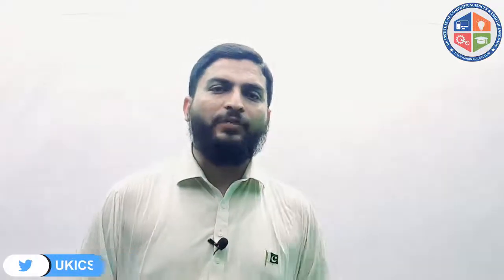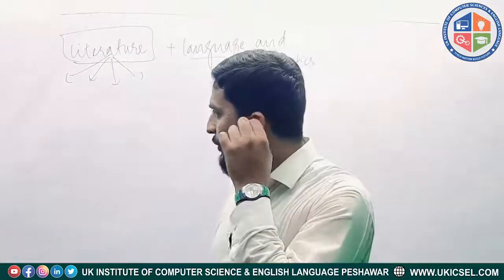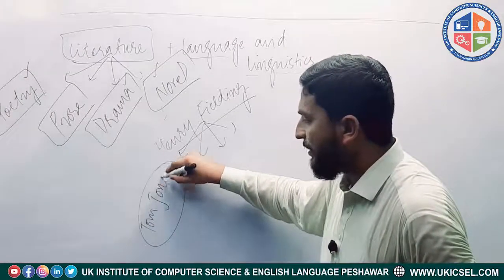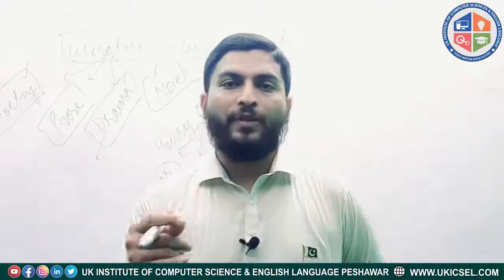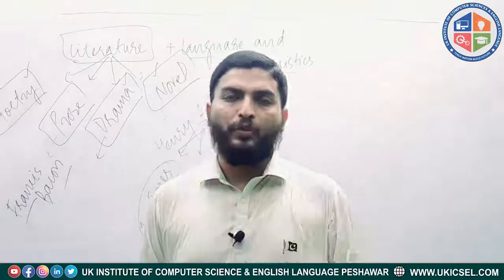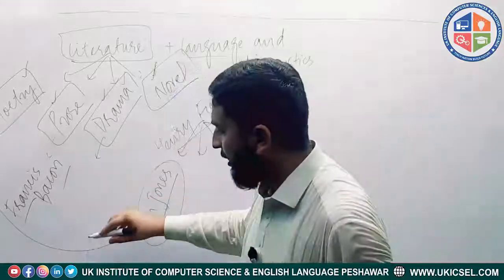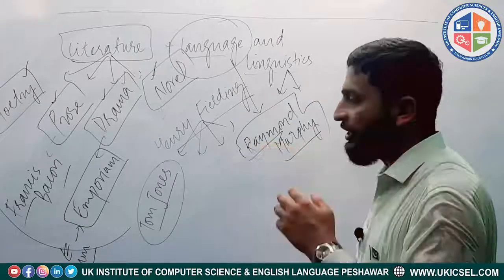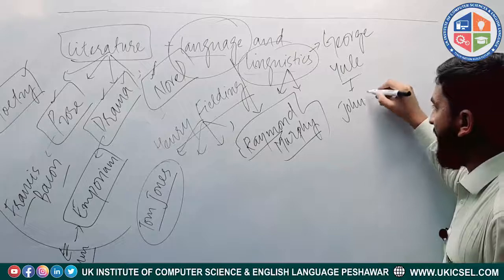Video for English-Lectureship Aspirants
This is a short video for all those who aspire to become English lecturers in future.